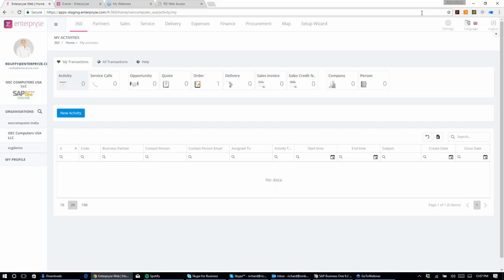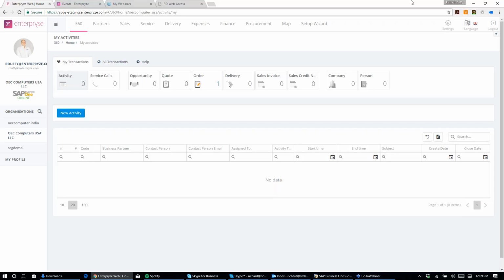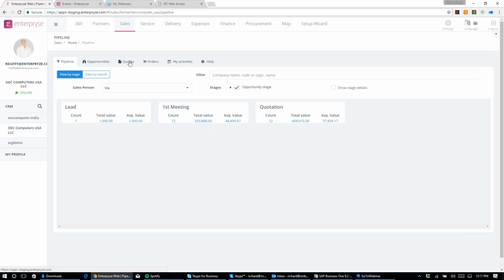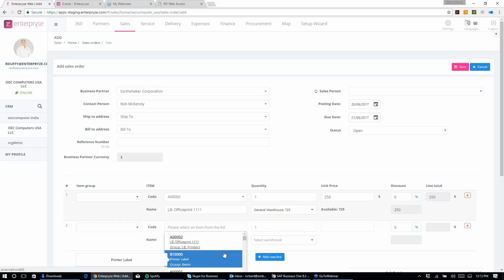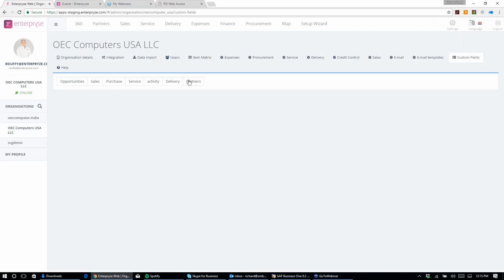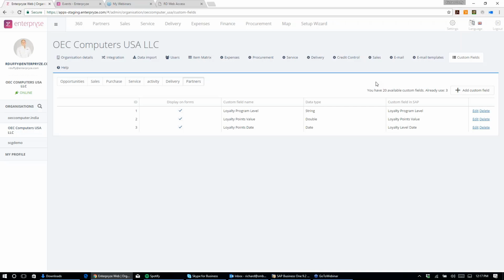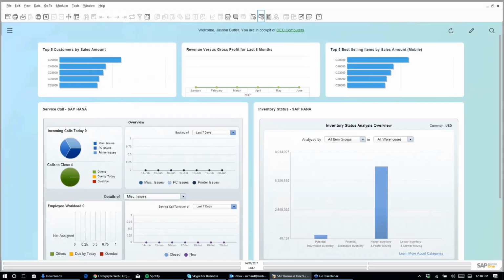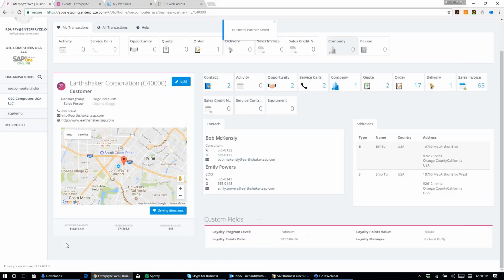Whats new in the June 2017 Release of Enterpryze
In this video I'll show you the new features in the June 2017 release of Enterpryze for SAP Business One focusing on User Defined Field support and Inventory level status and explain how the product release cycle works.